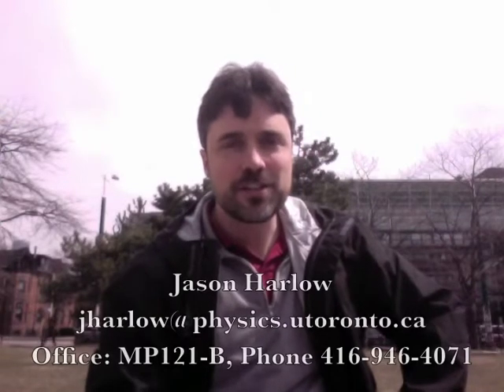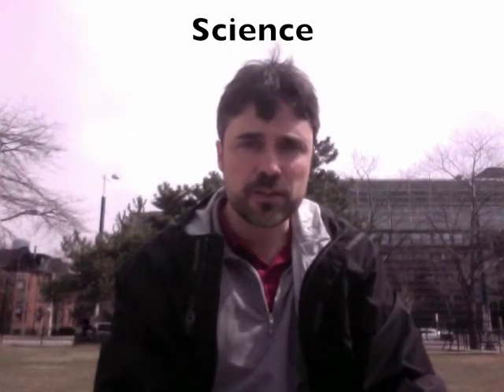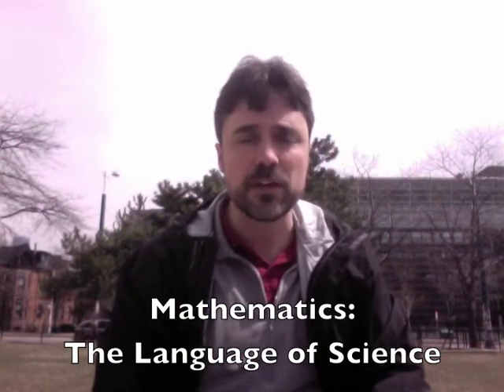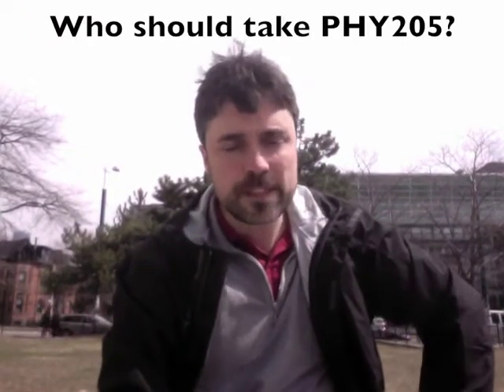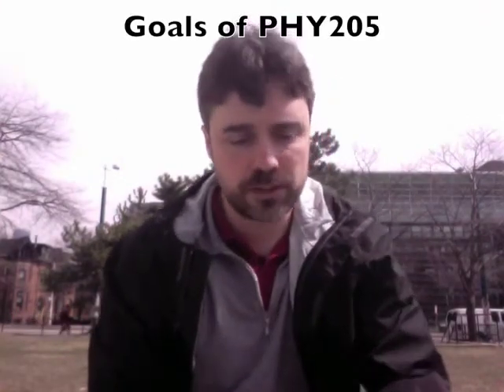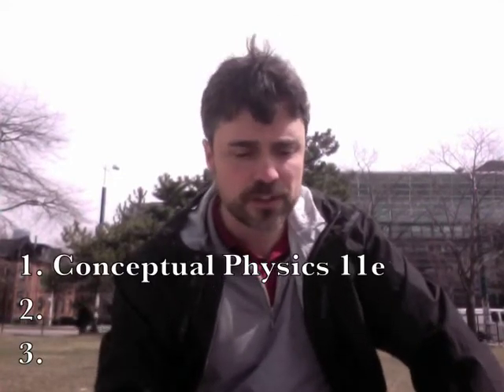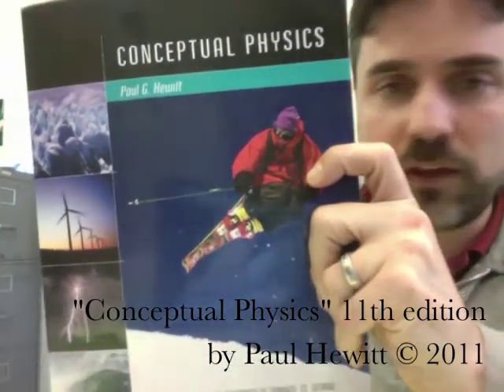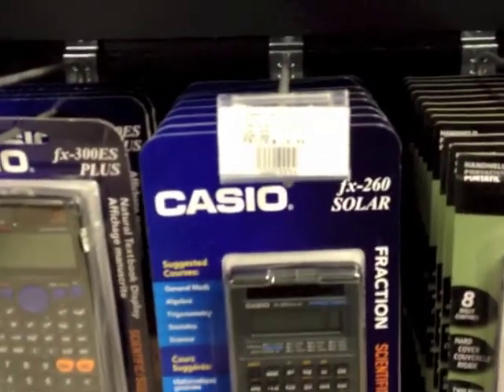PHY205 Winter 2014 Welcome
What to expect, and what you will need for PHY205 "Physics of Everyday Life".  Jason Harlow, January 2014.